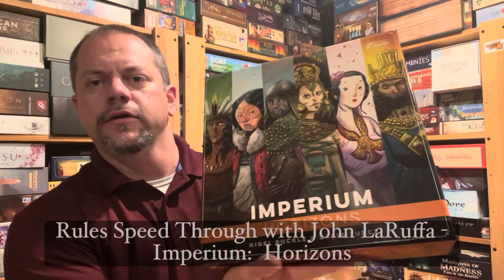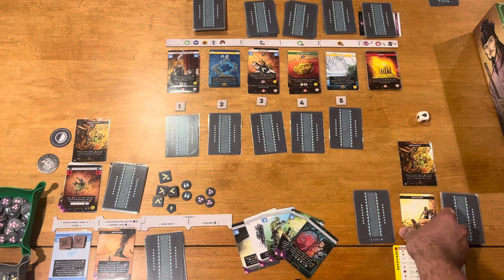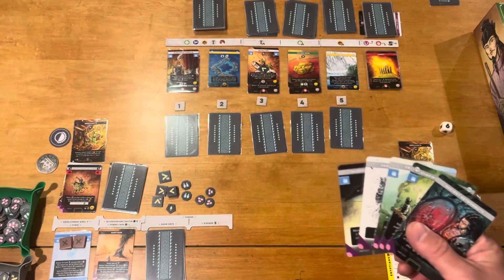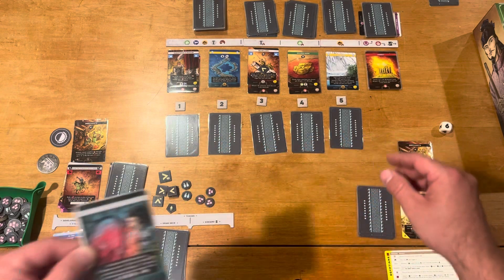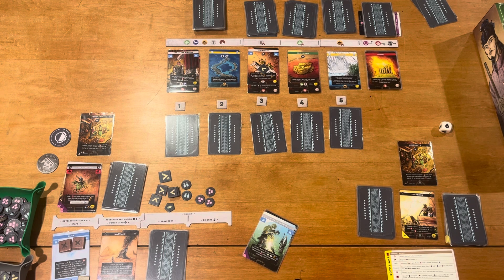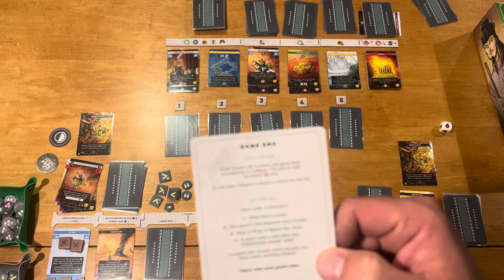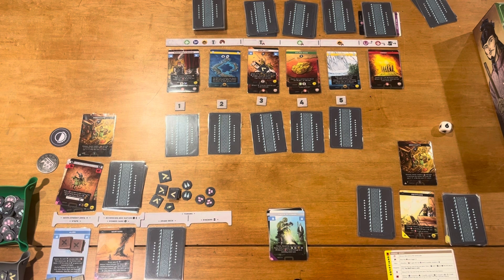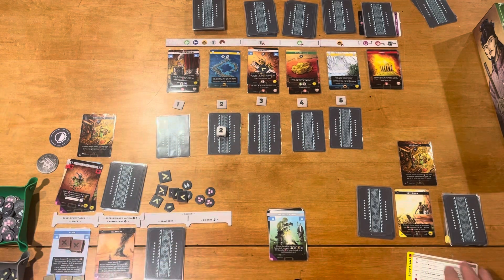Imperium: Horizons - Rules Speed Through with John LaRuffa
Watch this video to learn how to play this game solo with the trade module and the bot in play!